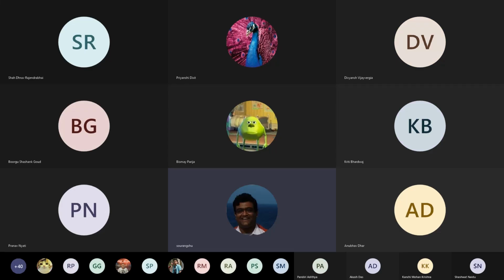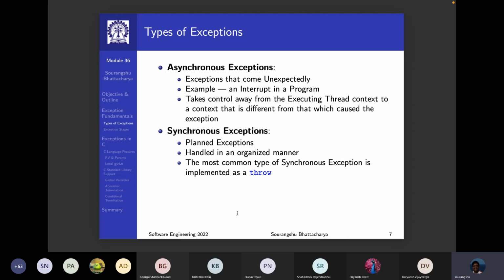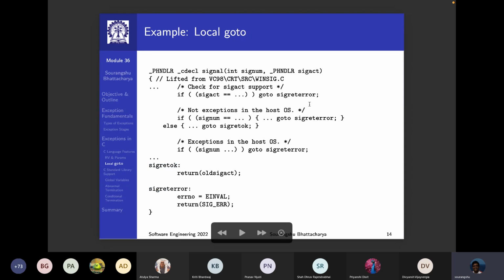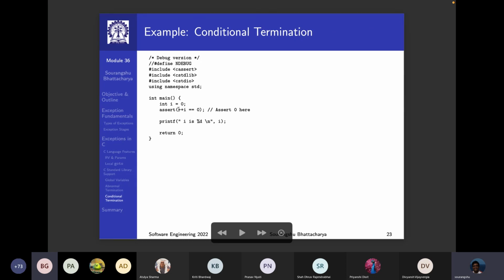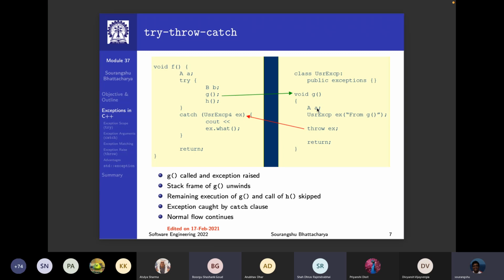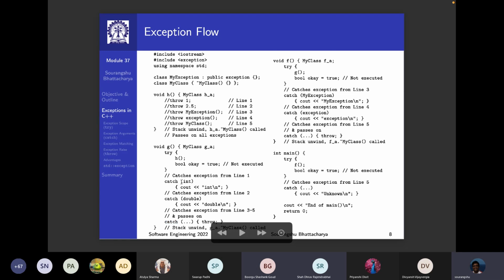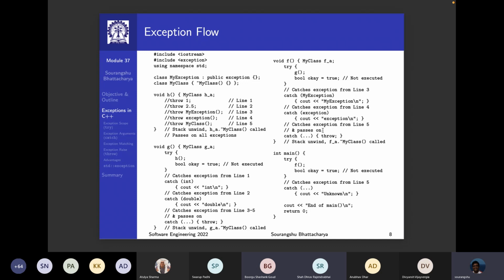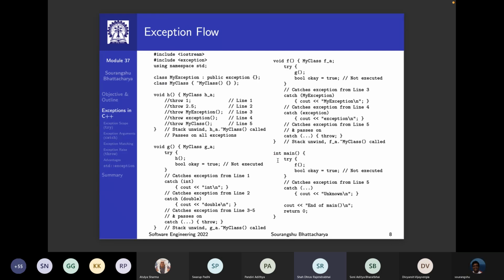W08_21_2022-03-02_Wed